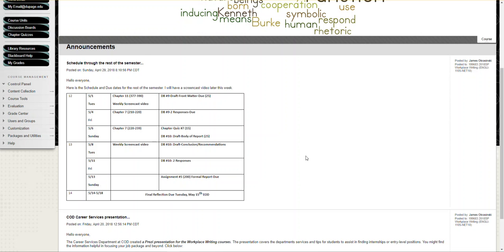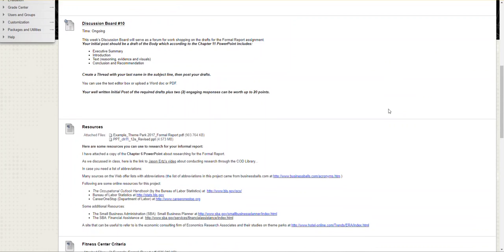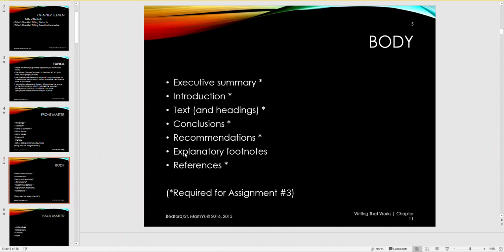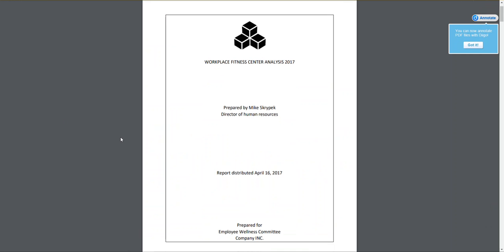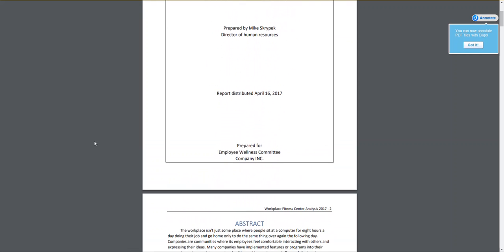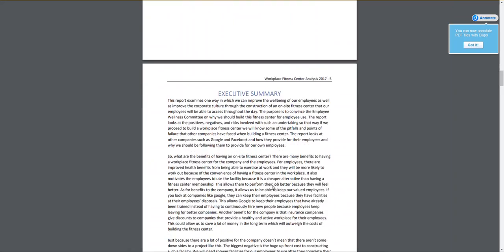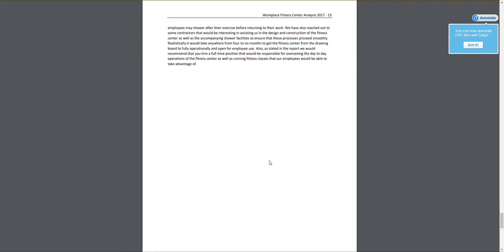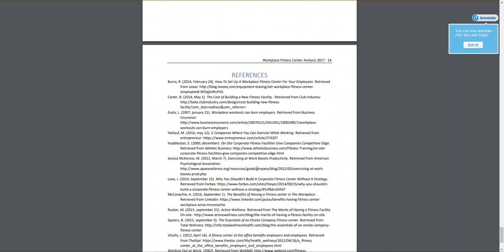1105 Week 13 screencast video